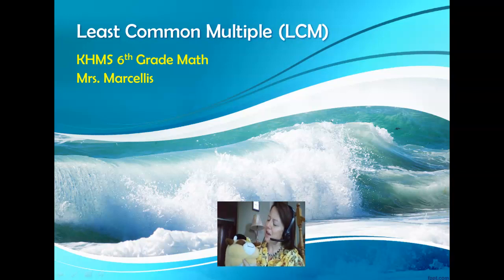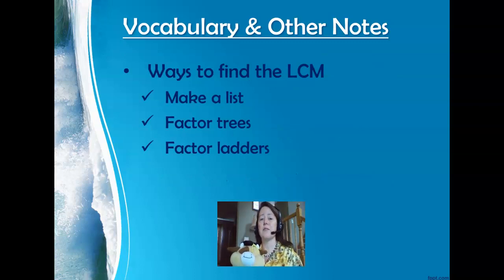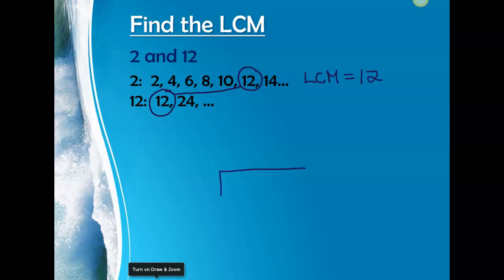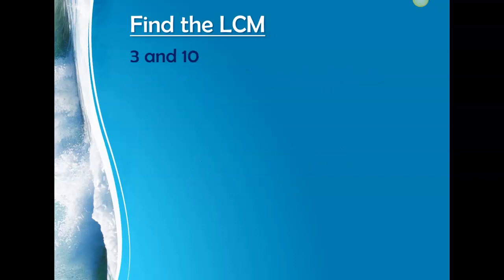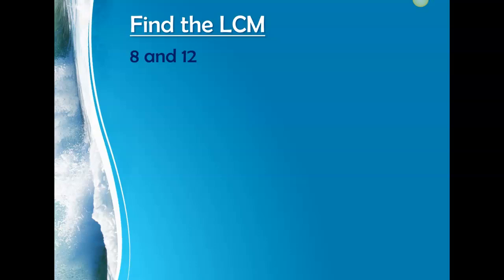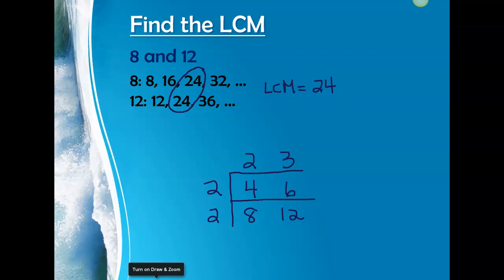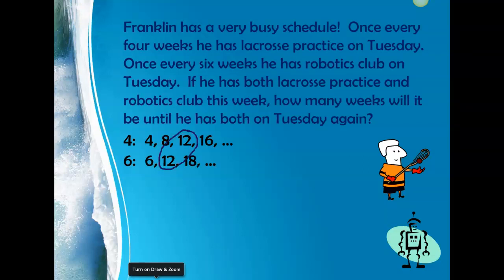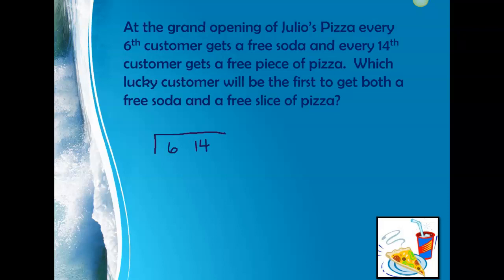Least Common Multiple (LCM)